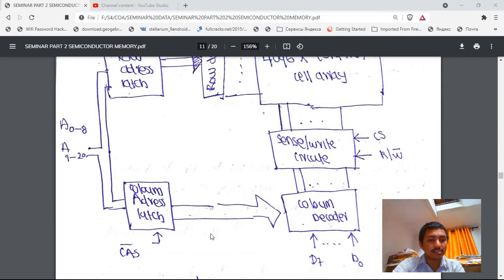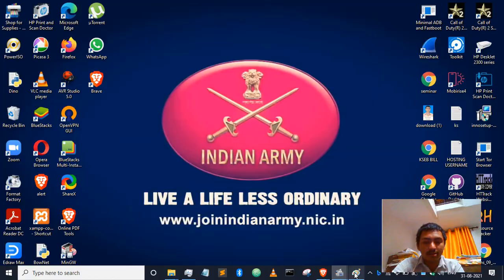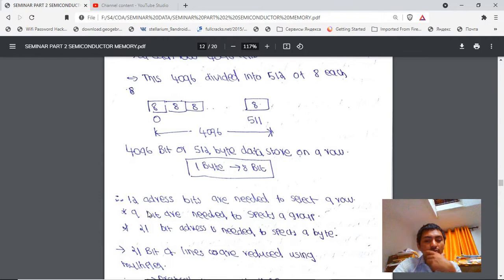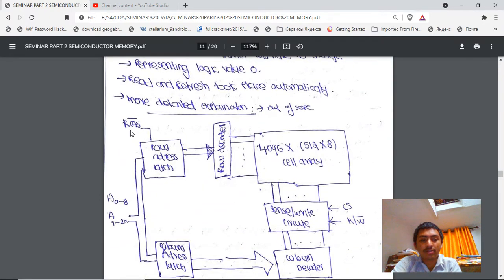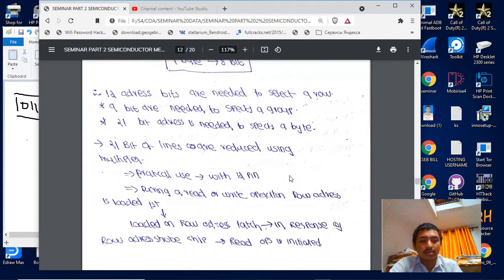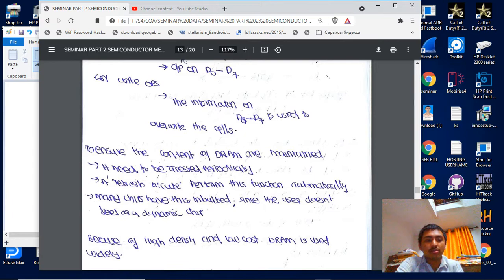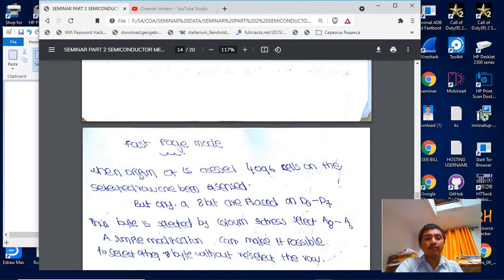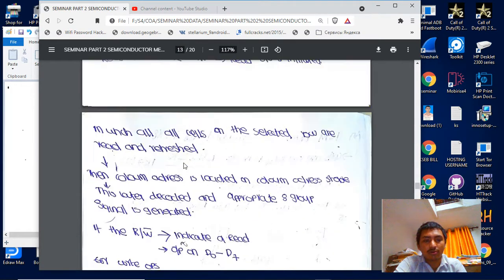COA | Seminar | Topic -2 Video 5|Asynchronous DRAM Read and Write Operation